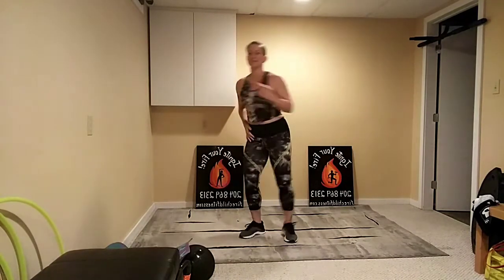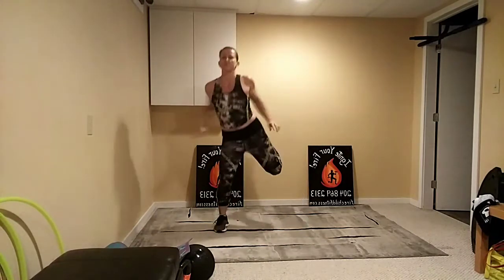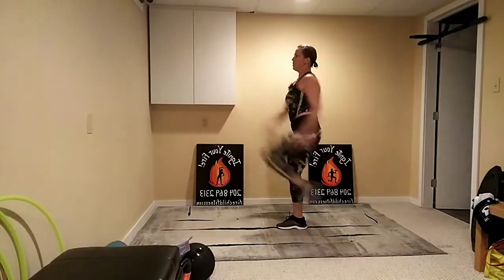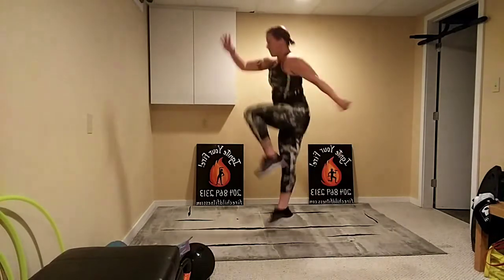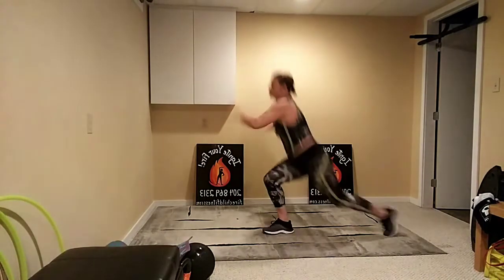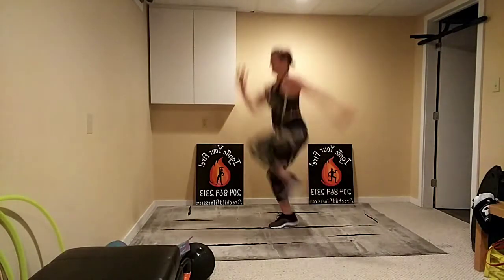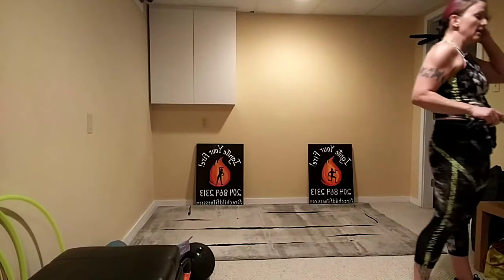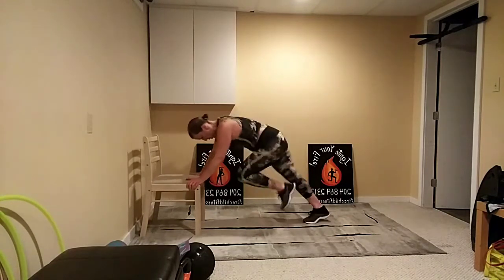Fire Child Fitness - Total Body Tabata Workout!!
No equipment required! Grab your water & lets go!! Beginner options provided 💪😊🔥